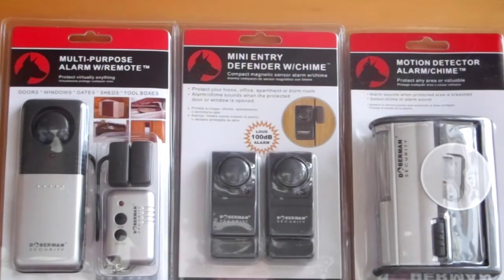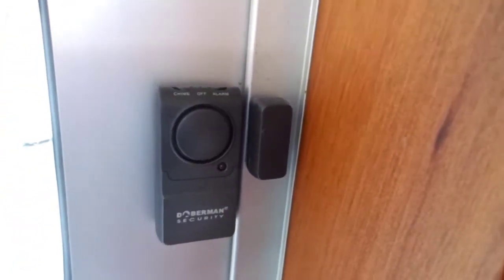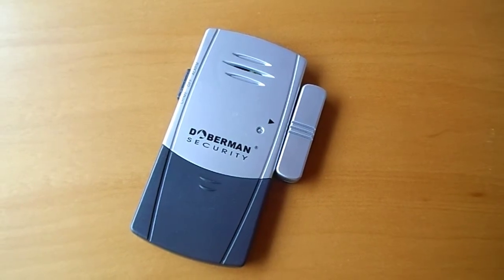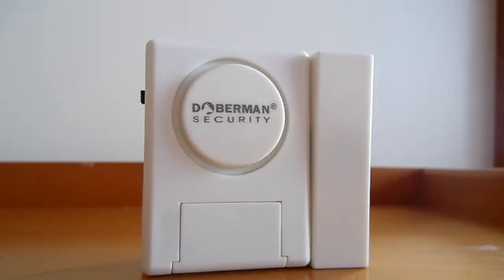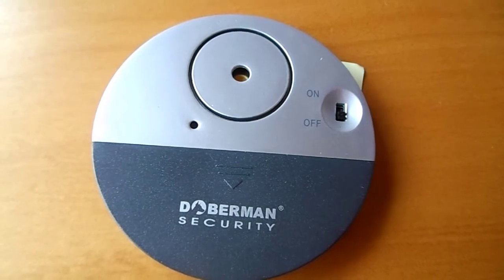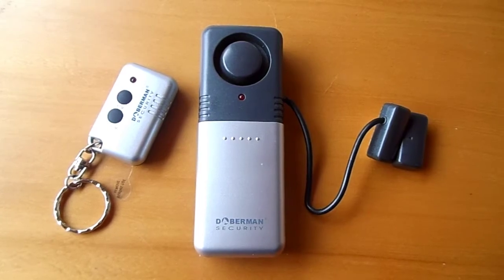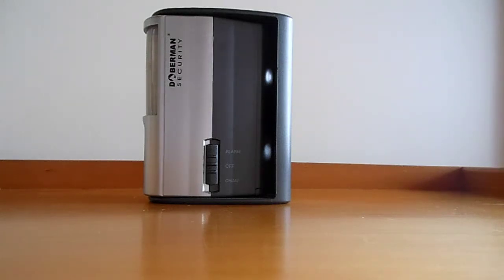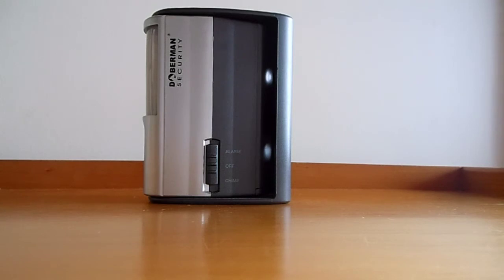Doberman Video NZ